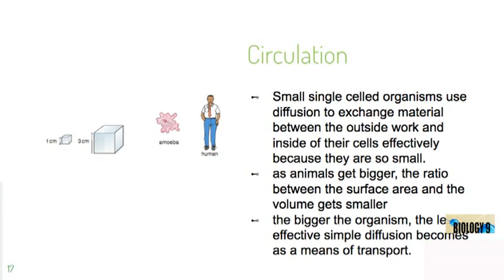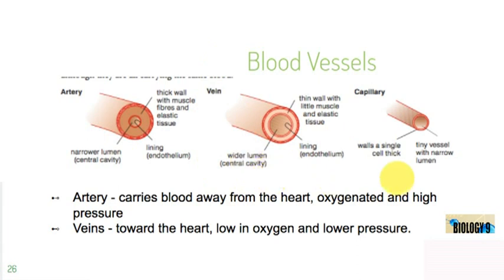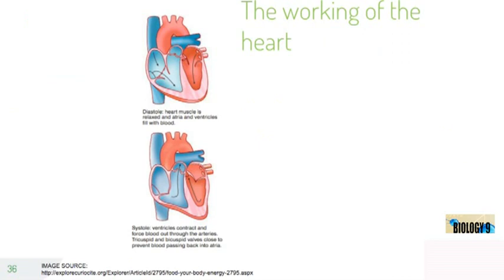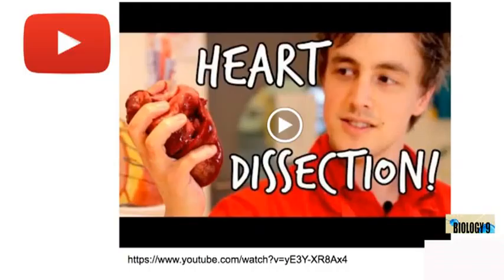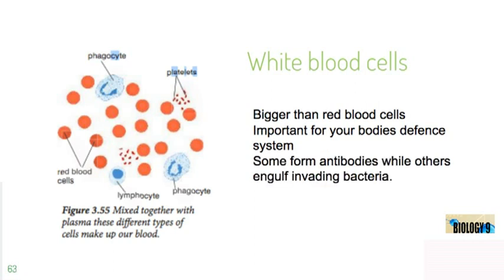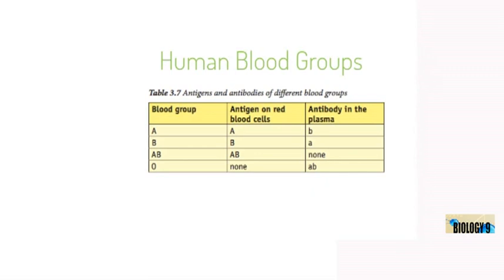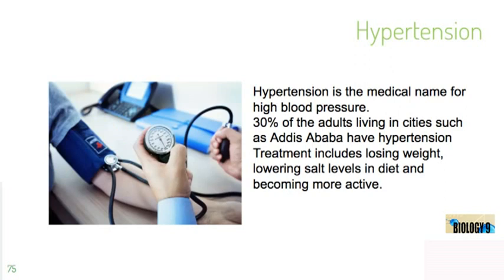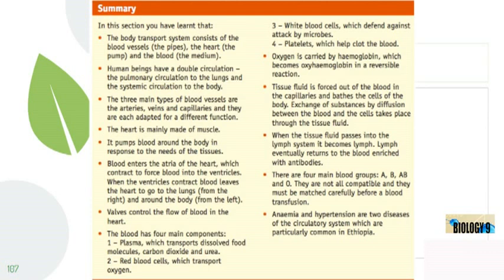BIOLOGY GRADE 9